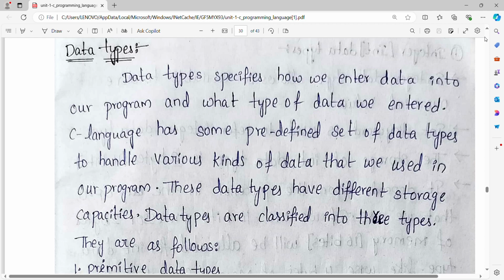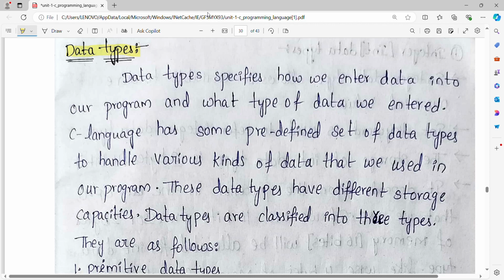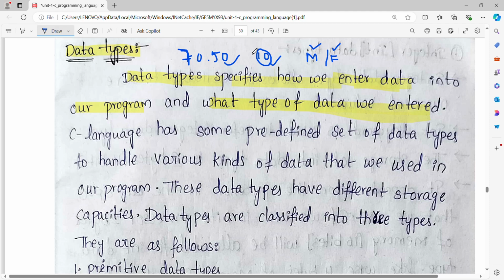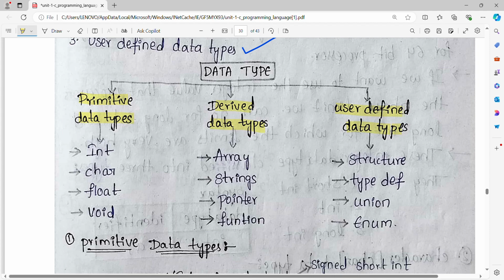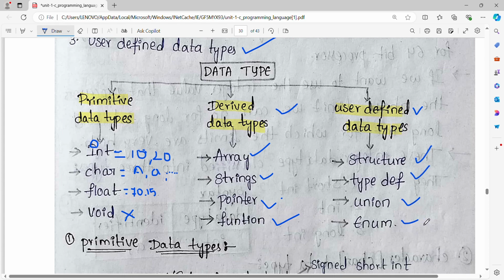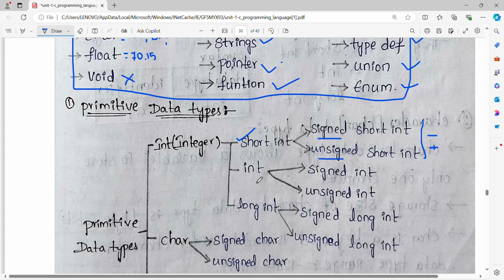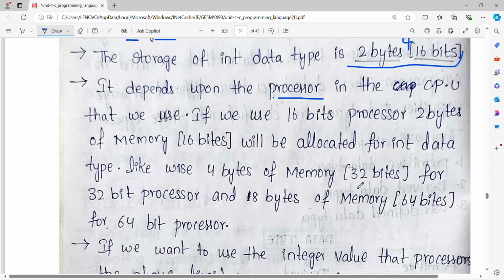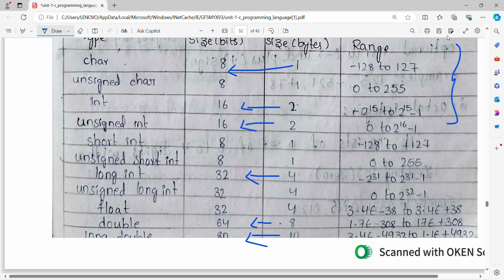DATA TYPES IN C